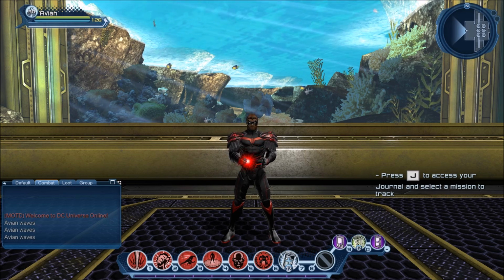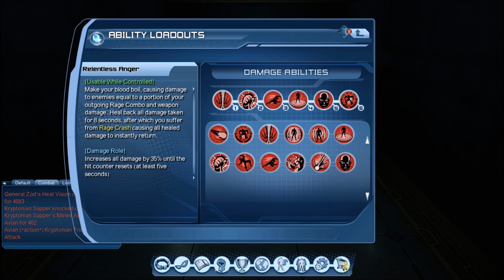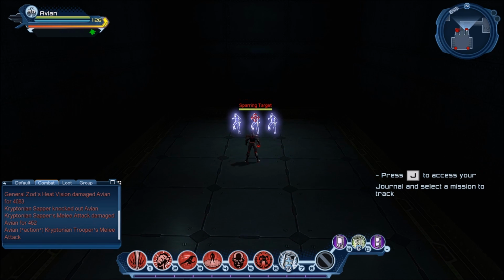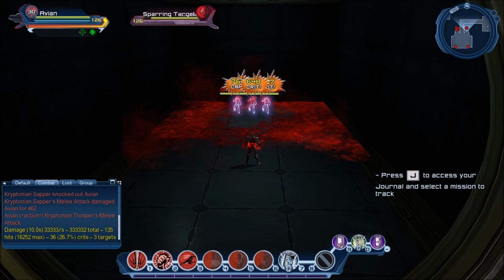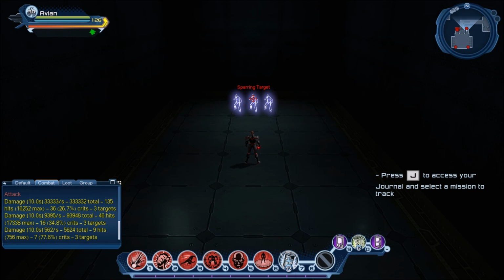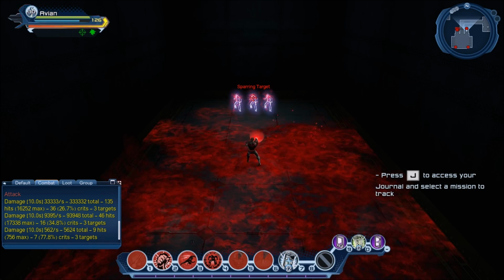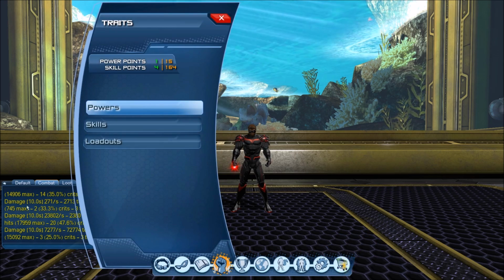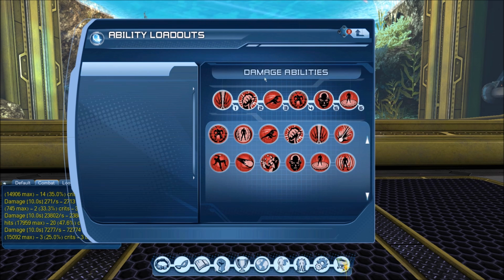DCUO - Rage GU 58 (Mid-range update) - PC Test - Odyssey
A look at Rage's mid-range update currently on DCUO's test server.

Dreadful Blast bugged?